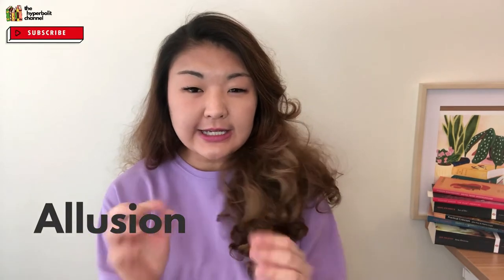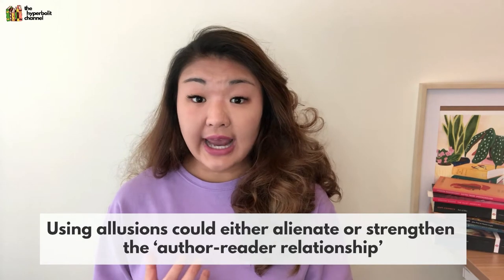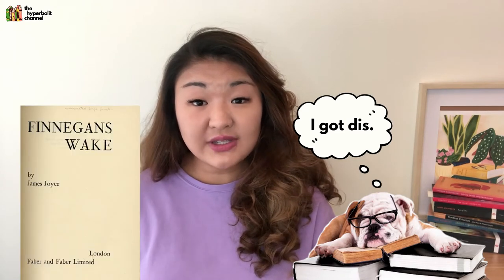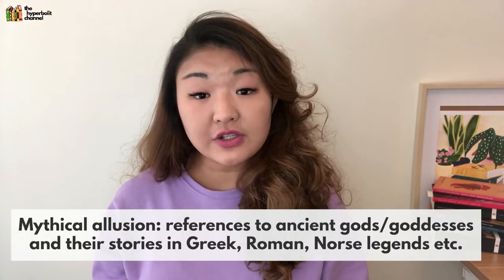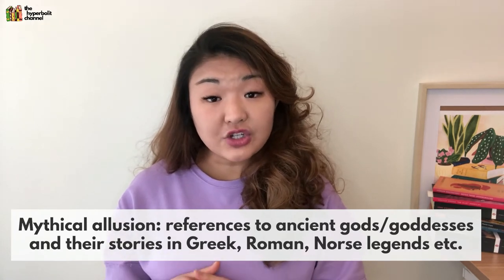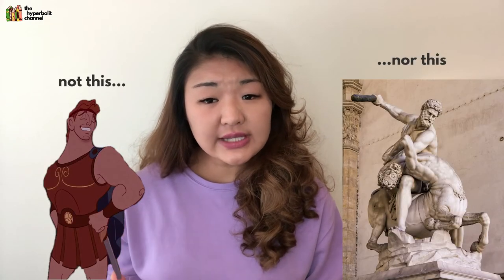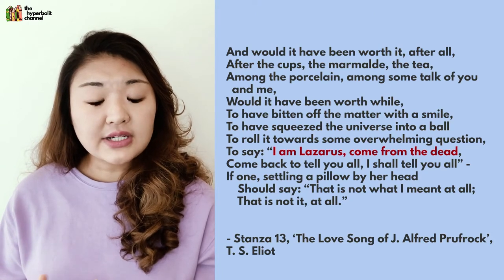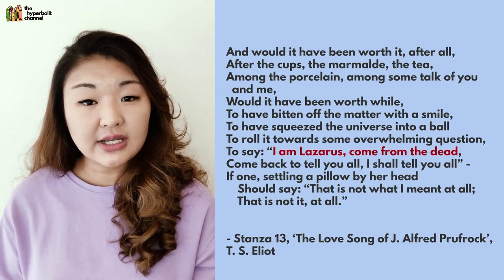What is allusion?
Allusion can be baffling and challenging for literature students, but there's definitely ways to make sense of this literary device. In this video, I break it all down for you by looking at the key categories of allusion, with literary examples to illustrate.

Image credits:
Boris Johnson image - The Evening Standard
Finnegans Wake first page - Open Culture